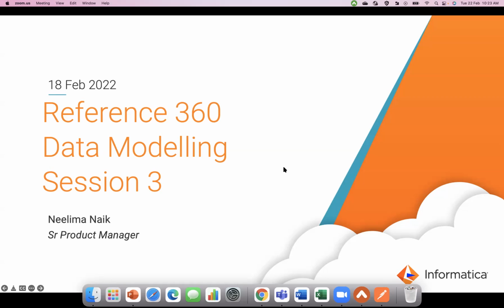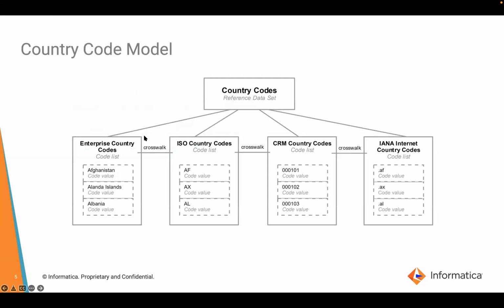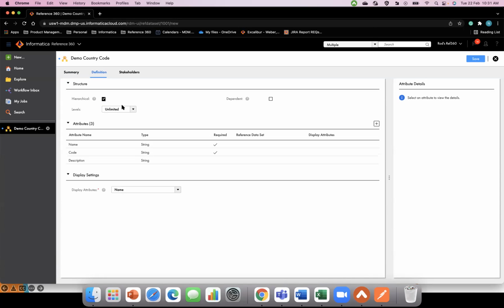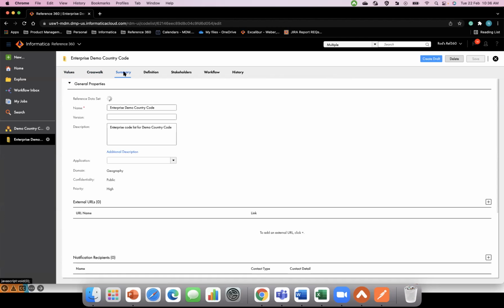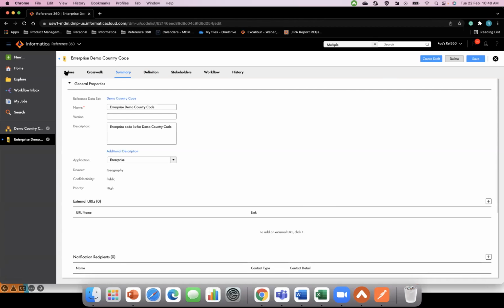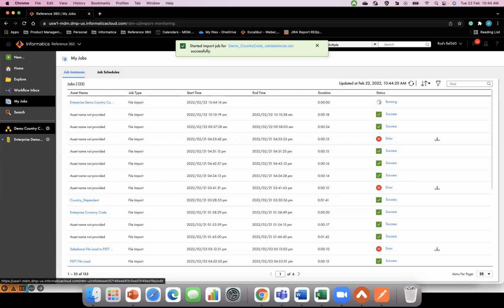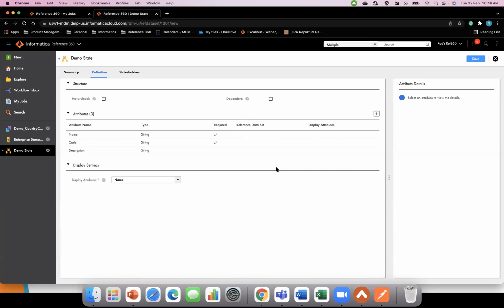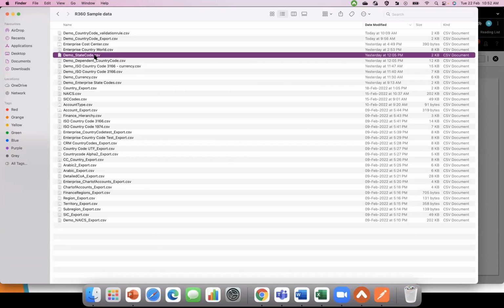Reference 360 Data Model and Import